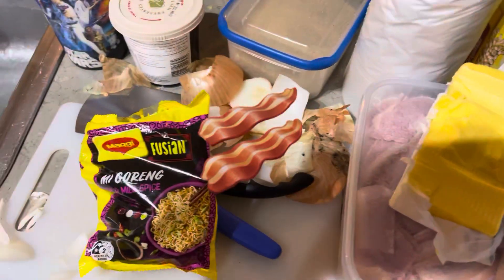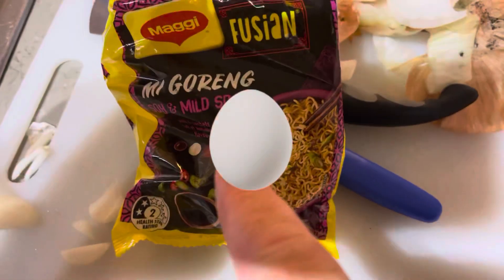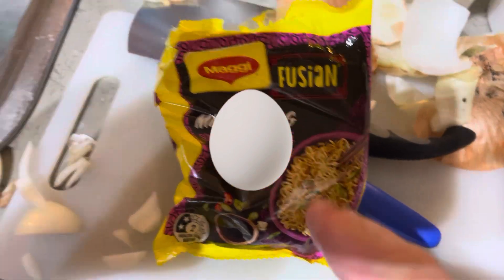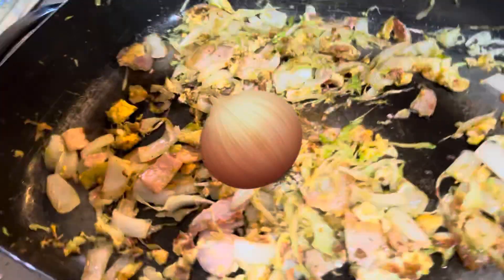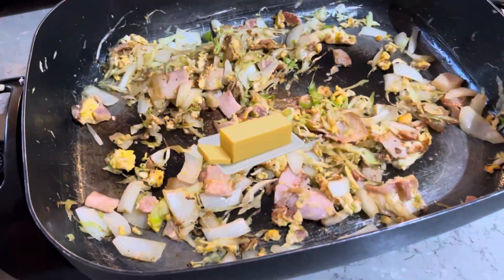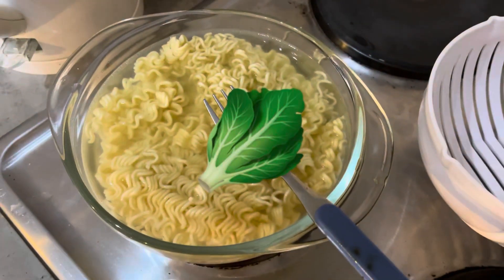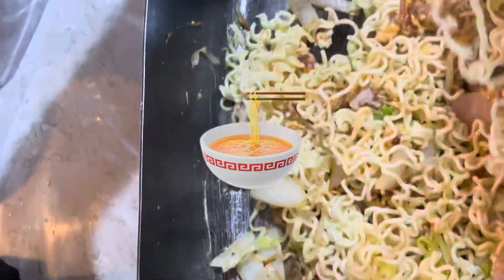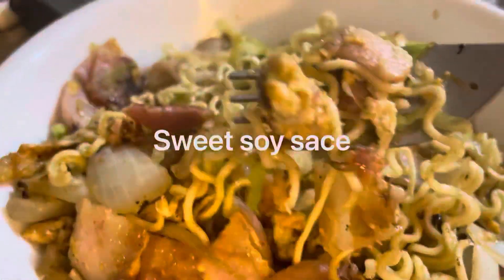Bacon and egg breakfast ramen noodles